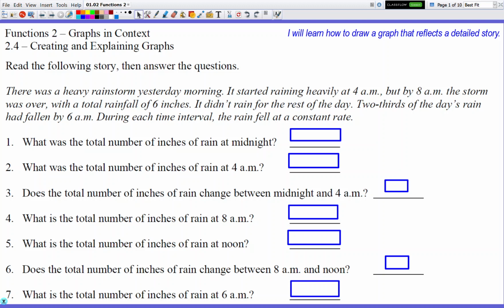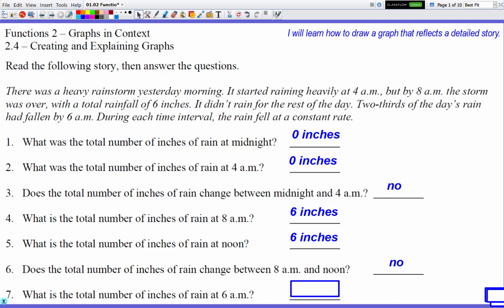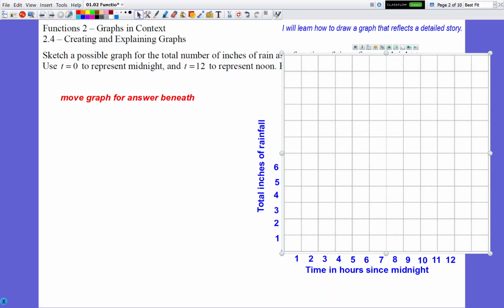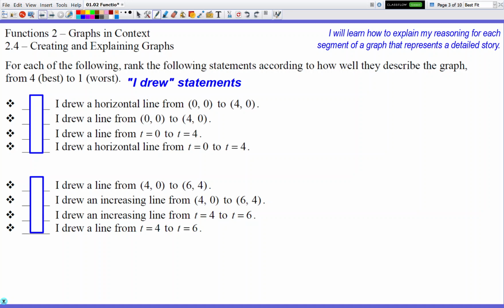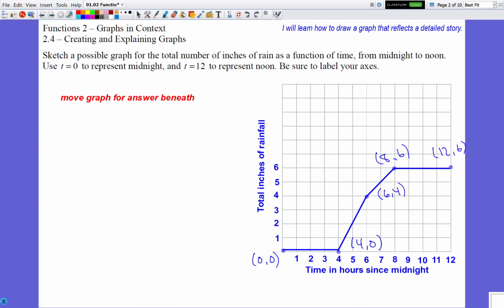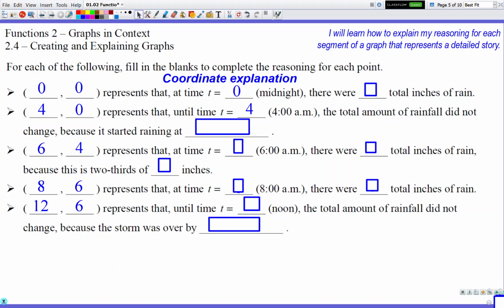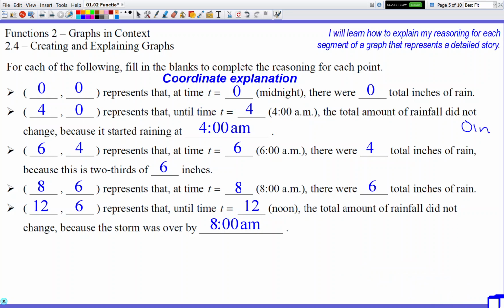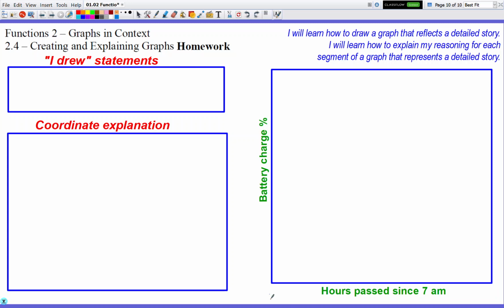Functions 2 4 Creating and Explaining Graphs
#1 starts at 1:28
#2 starts at 2:01
#3 starts at 2:26
#4 starts at 2:42
#5 starts at 3:00
#6 starts at 4:21
#7 starts at 4:45
Graph starts at 6:24
Line 1 "I drew" statements starts at 12:53
Line 2 "I drew" statements starts at 16:38
Line 3 "I drew" statements starts at 18:59
Line 4 "I drew" statements starts at 19:56
Coordinate Explanation starts at 20:54